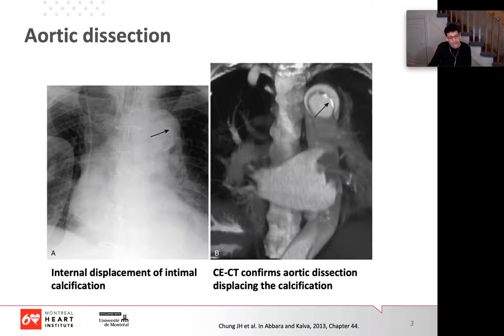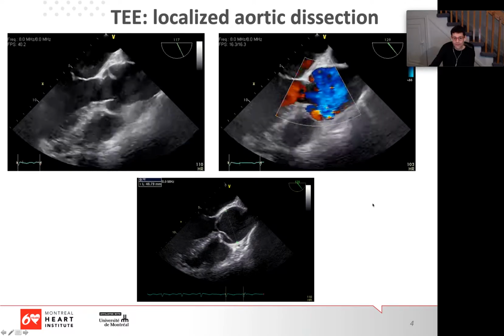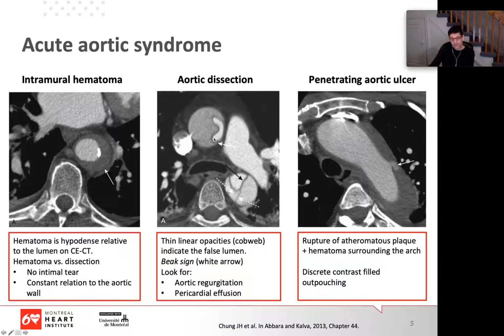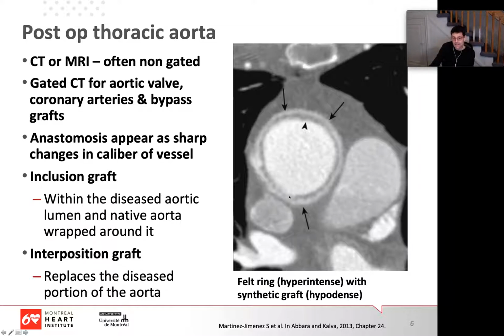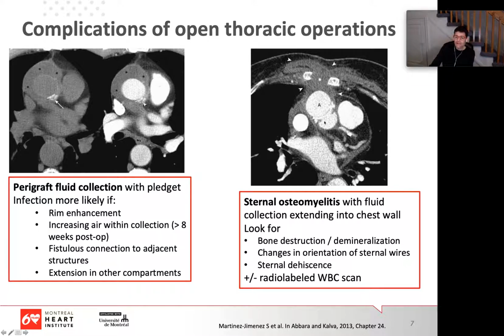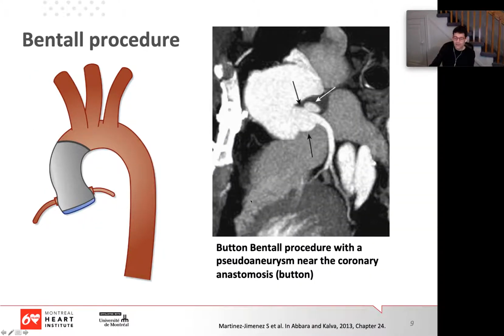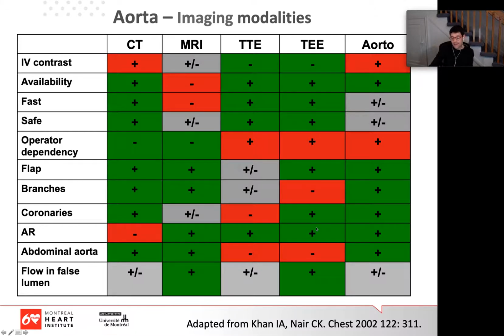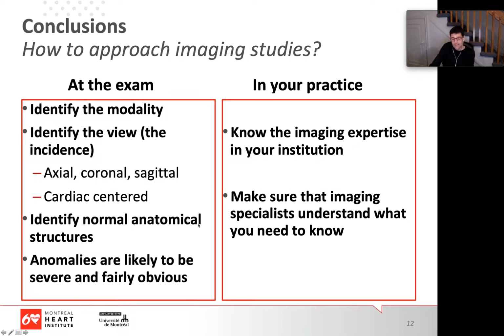Imaging for the cardiac surgeon part 3 Mongeon